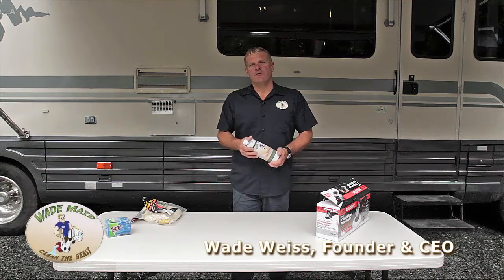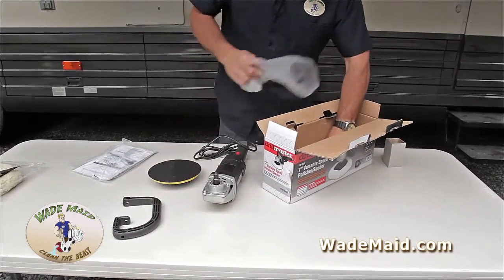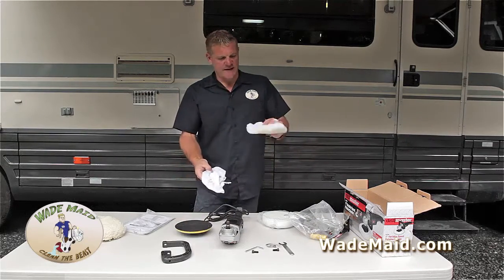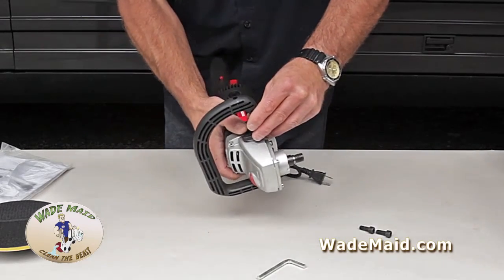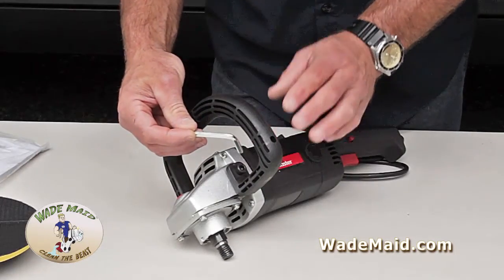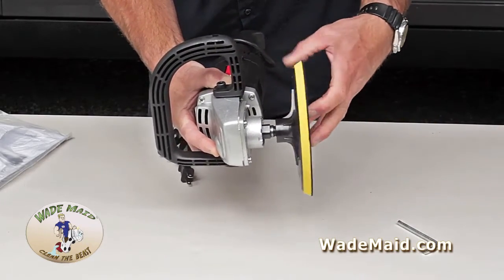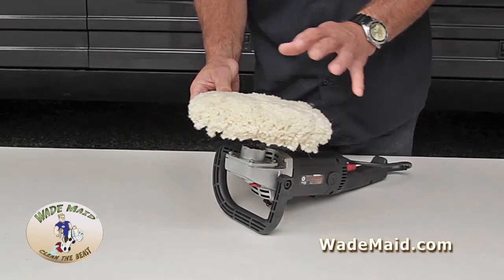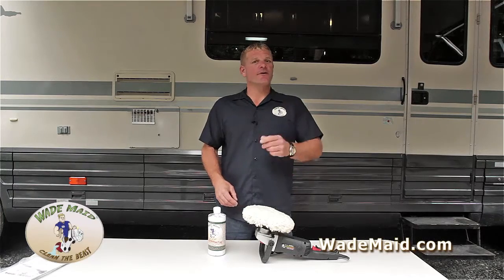How to Assemble The RV Finish Restorer Buffer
Watch this to see how easy and fast it is to assemble our buffer without having to learn Chinese!

Wade Maid RV & marine polishes, waxes and cleaners - For recreational vehicles - motor homes -- trailers - boats - tents - awnings.  (120623)